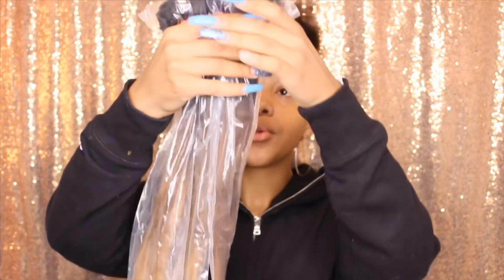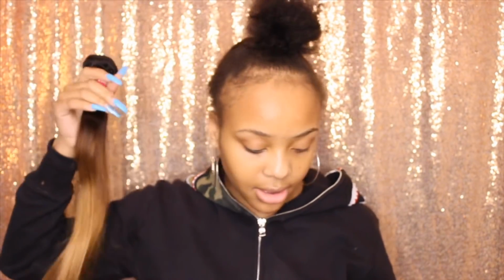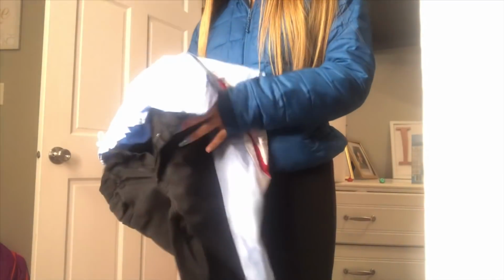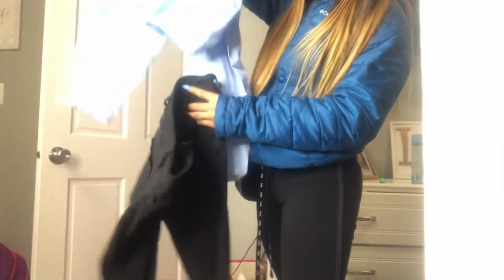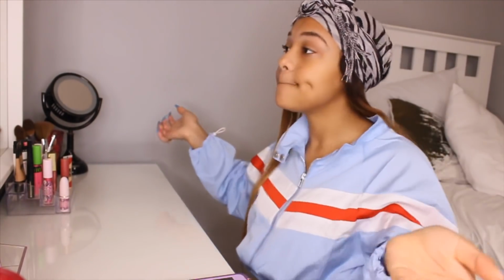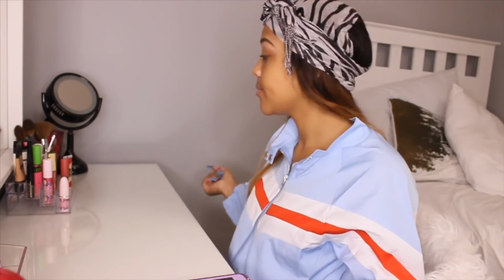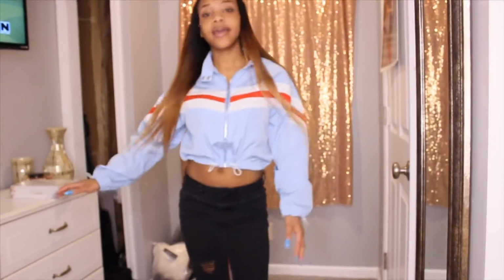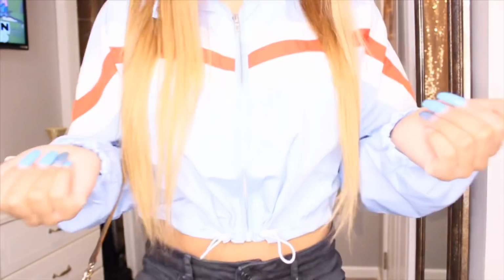Bum To Baddie 🤩 in 24hrs! Ft. Nadula Hair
*hair information*
HAIR INFO:
Aliexpress Nadula hair Malaysian Curly hair 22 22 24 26 hair bundles and 20inch closure Middle Par

Aliexpress Nadula Hair Valentine's Day Big Sale
Date: 1st-8th, Feb
$5 off, over$99, $7 off, Over$149, $10 off, over $189

Comment when you joined !

Comment future videos to be featured !💕
Comment questions I’ll respond 😍

To be featured in my intro record yourself saying ..
“What’s Up , KaysNation I’m (your name) and your watching Kaliyah Amarie”
DM me the video ON INSTAGRAM OR SNAPCHAT 👇🏽😘